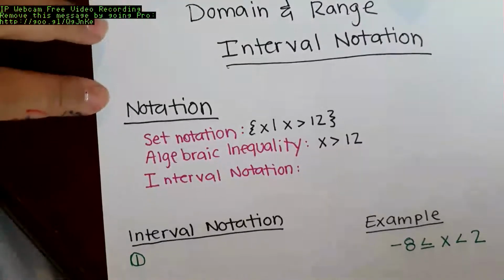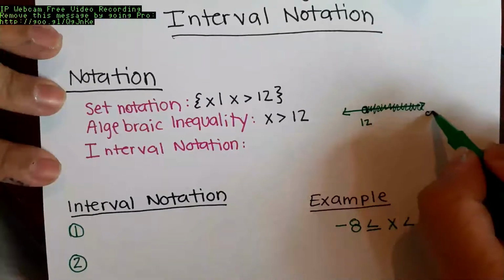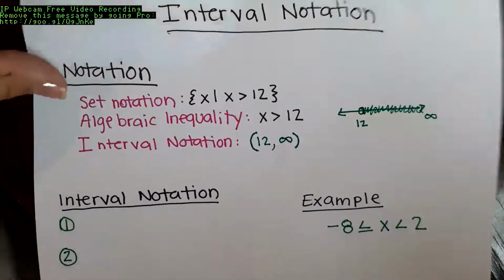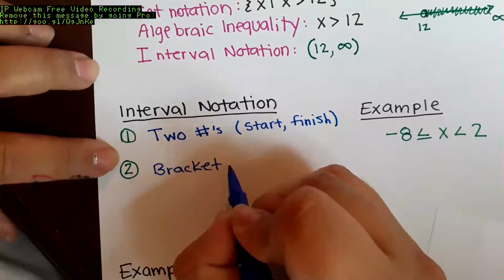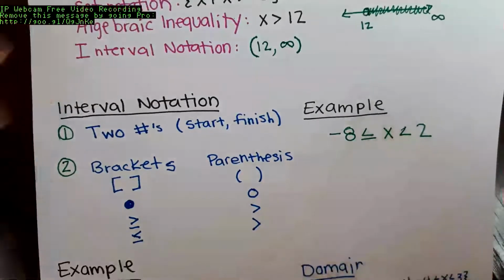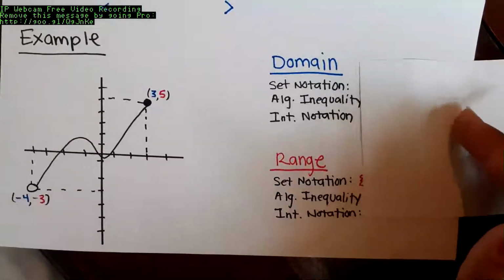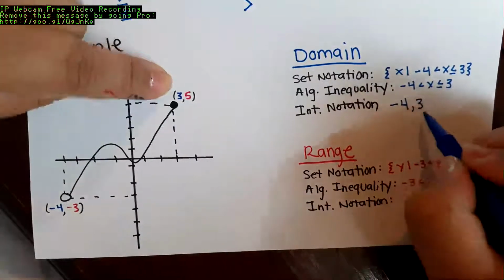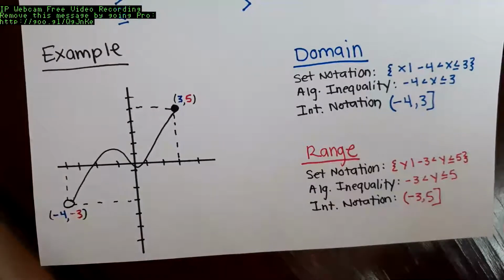Domain and Range Interval Notation